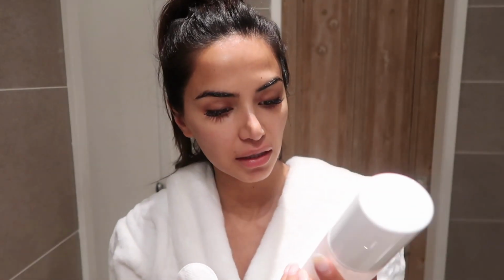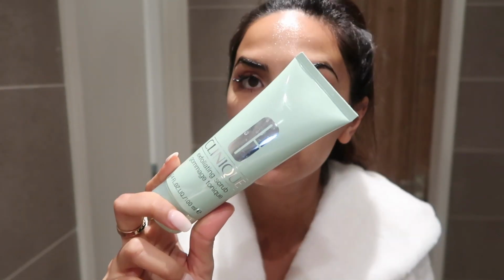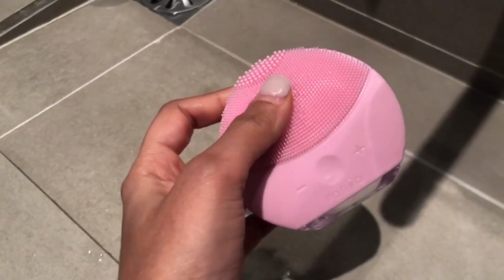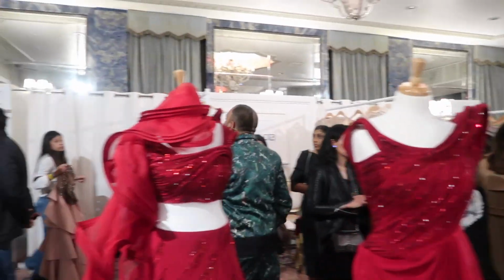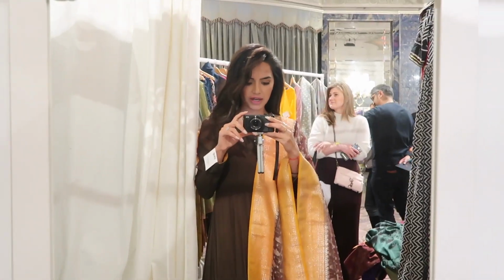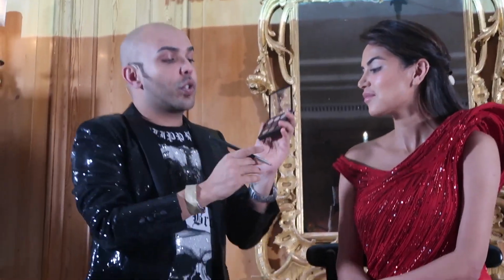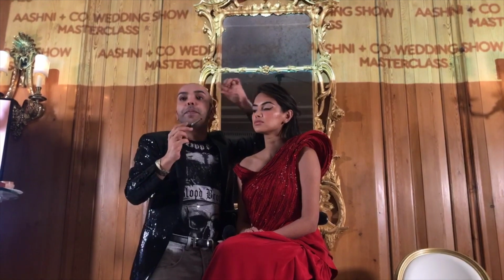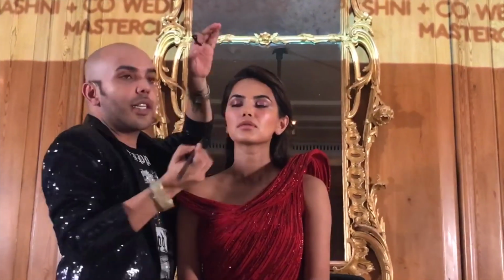GET READY WITH ME TO MEET SABYASACHI AT THE AASHNI CO WEDDING SHOW | FOREO Luna Mini 2 review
Join me during the Aashni + Co Wedding Show and the beautiful Dorchester Hotel in London. I was so honored and excited to meet with Sabyasachi. During my get ready with me I used the Luna mini 2, which as you know has been my go to facial cleansing massager for the past months now. This was the perfect way for my skin to get clean and smooth before having me make-up professionally applied by Shaan during the wedding show.

You can get your own FOREO Luna Mini 2 Enjoy ❤!